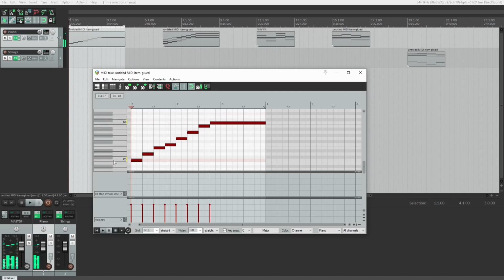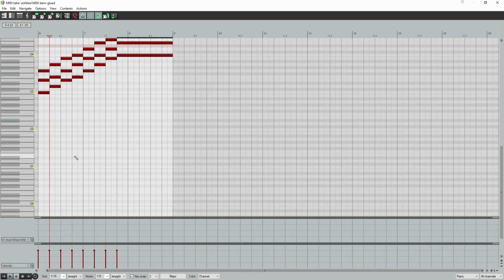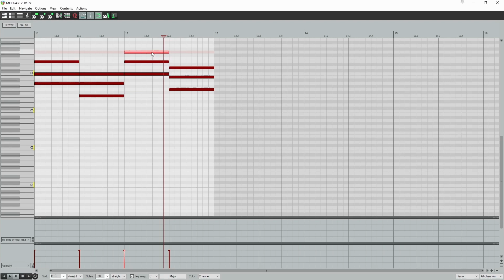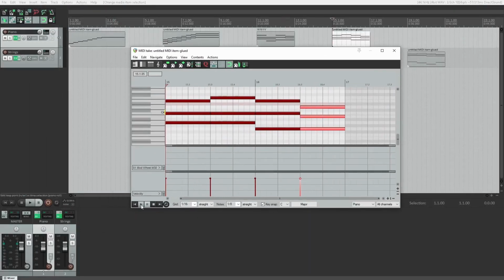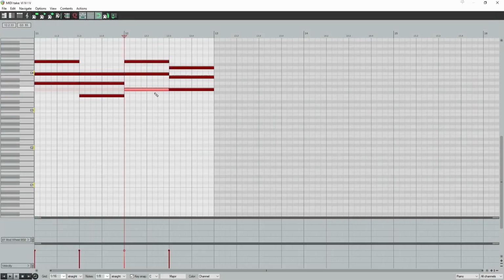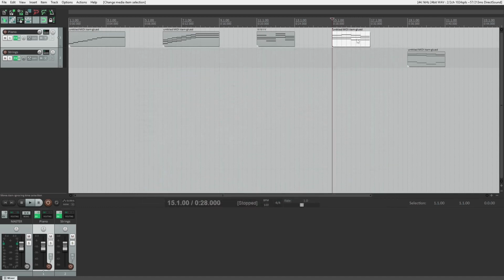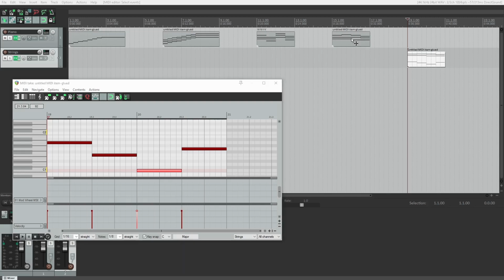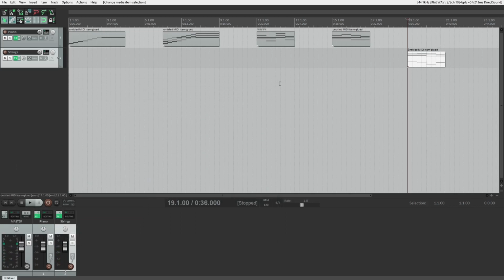how to create chords from scales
A quick brief overview of how to create chords from scales and how to make your chord progressions sound better.

Software used:
Reaper (DAW)
Sampletank 3 (Piano)